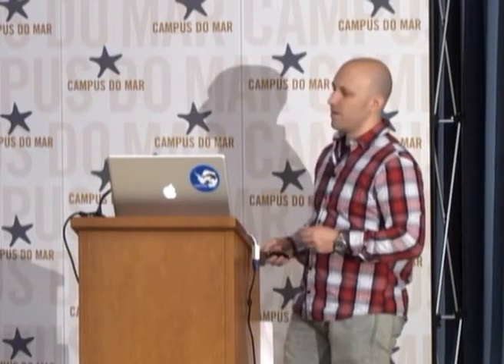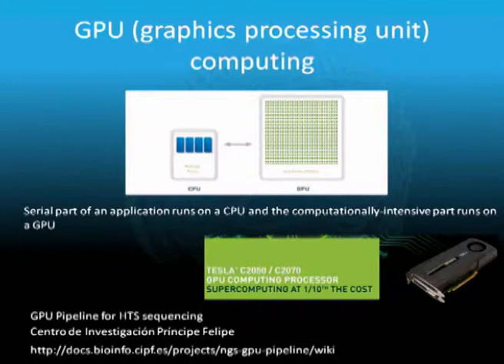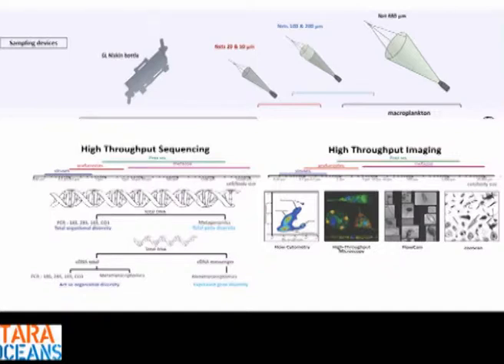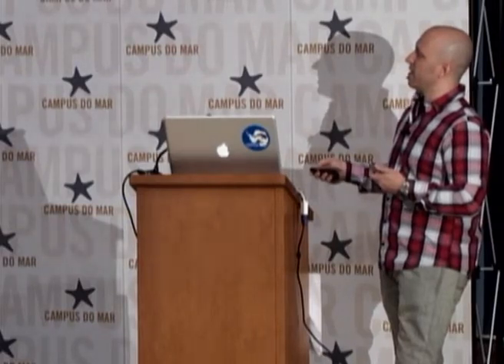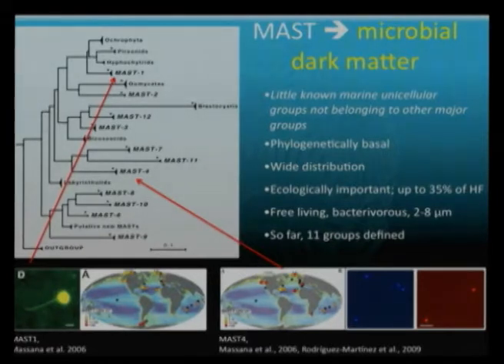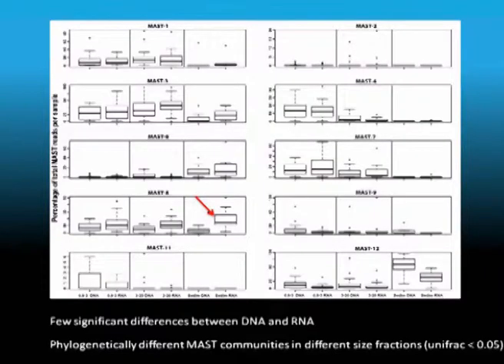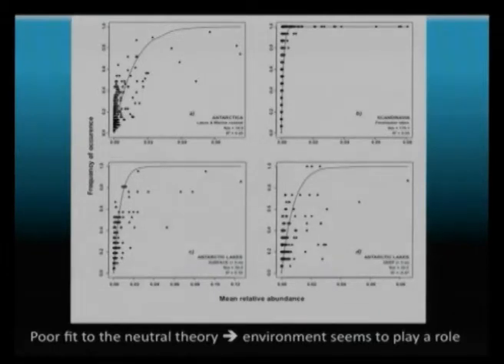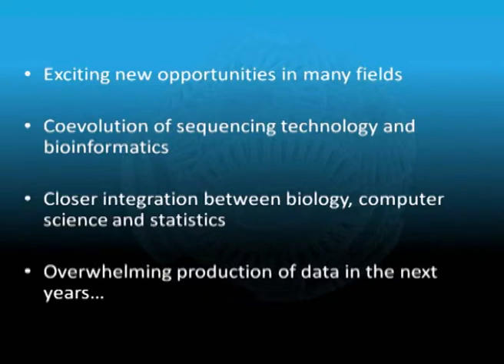Aquatic microbial ecology through the lens of(...)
Aquatic microbial ecology through the lens of high-throughput DNA/RNA sequencing - Aquatic microbial ecology through the lens of high-throughput DNA/RNA sequencing

Microbes play key roles in global ecosystem functioning and nutrient cycling in the oceans and other aquatic environments. They may represent the most diverse organisms in terms of taxonomy and metabolism.